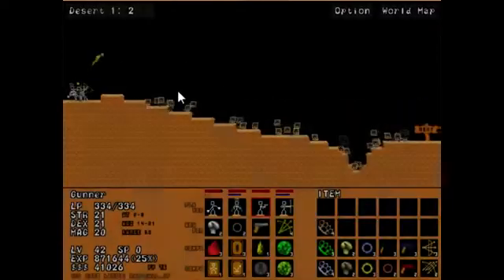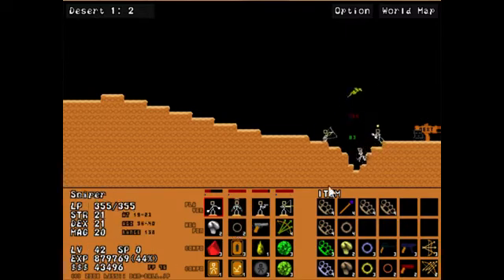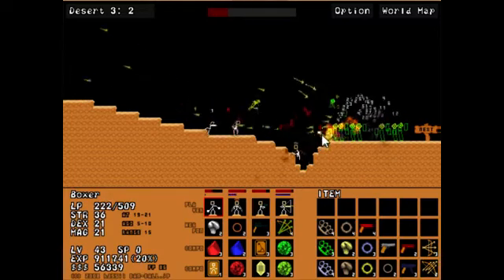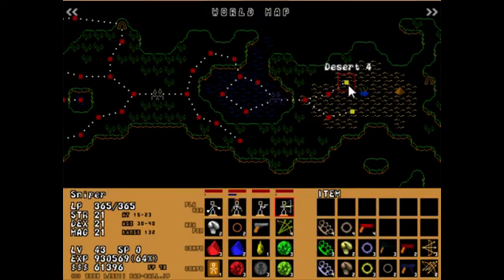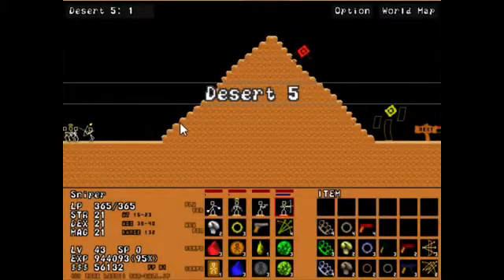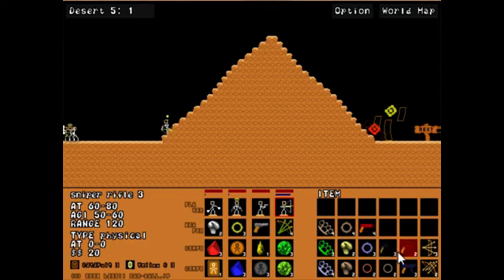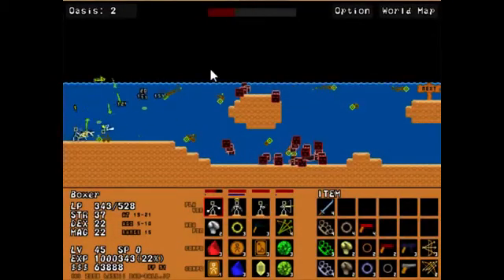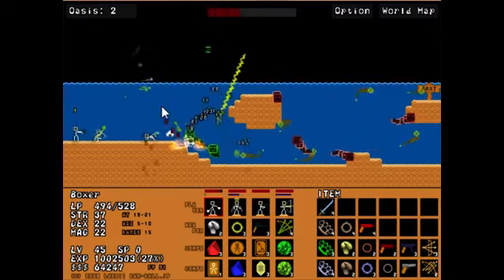Stick Ranger (art contest run) - Part 6